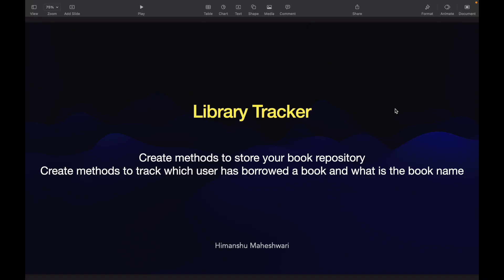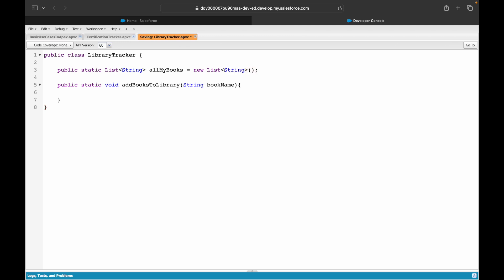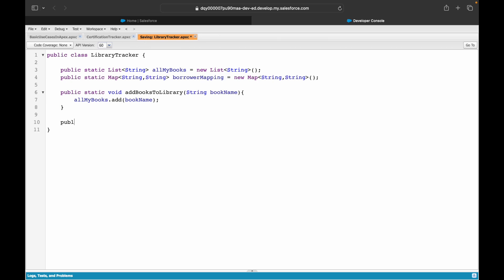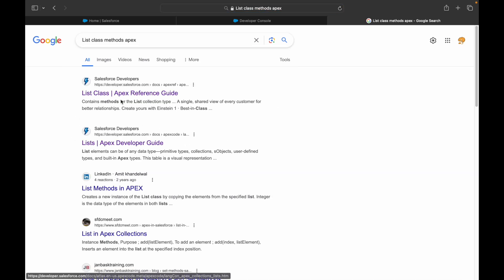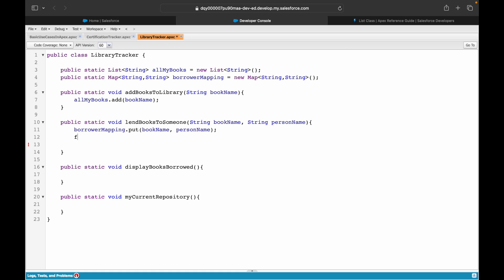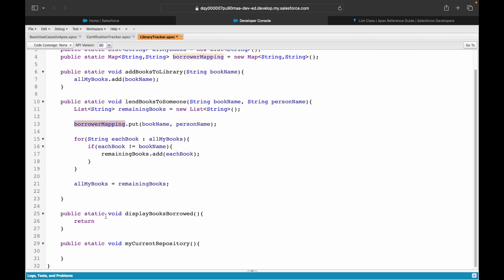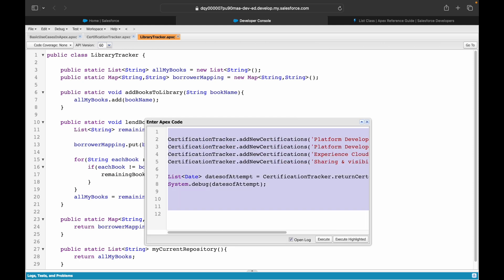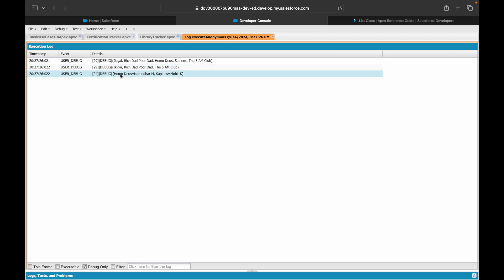Apex Practice Question 7 - Library Tracker | Salesforce Developer Masterclass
Write an Apex method to manage all your books and also track who has borrowed them.